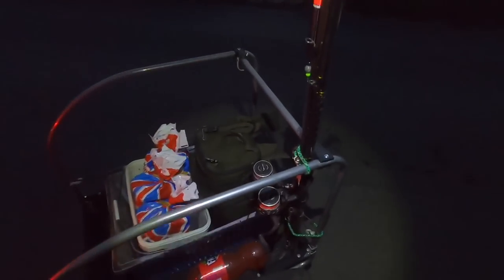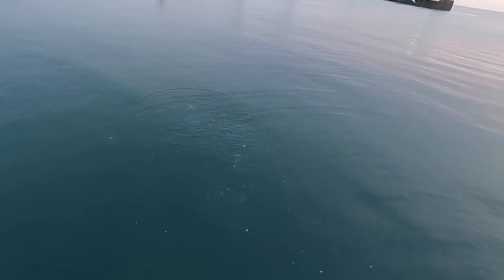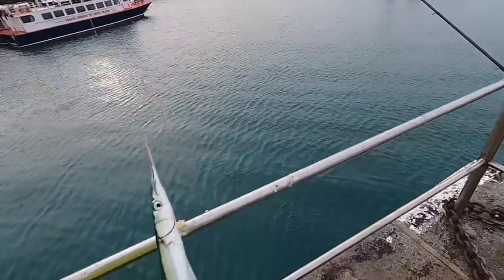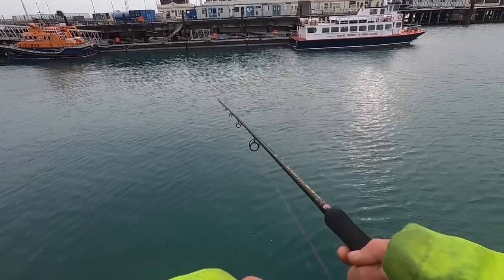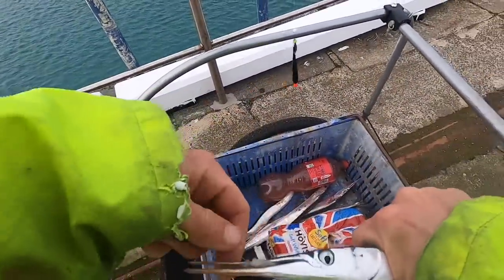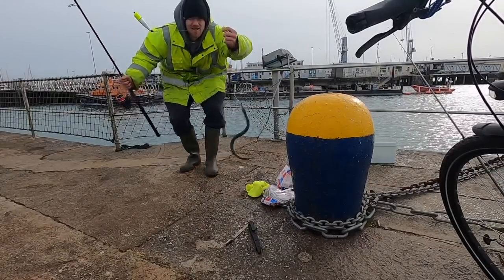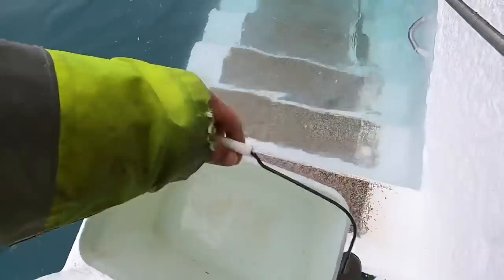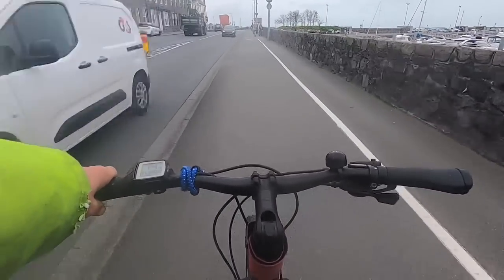FISH EVERY CAST - Float Fishing For Garfish !